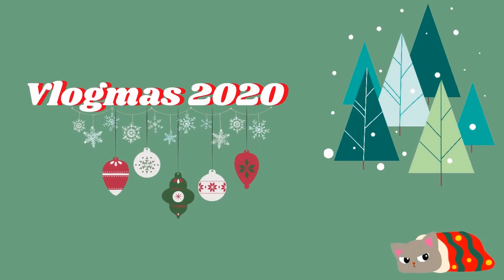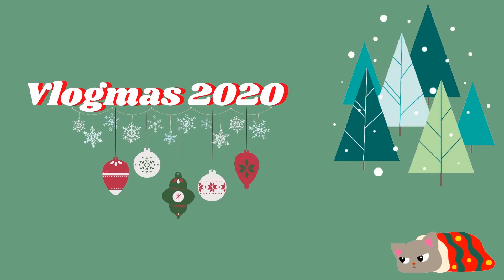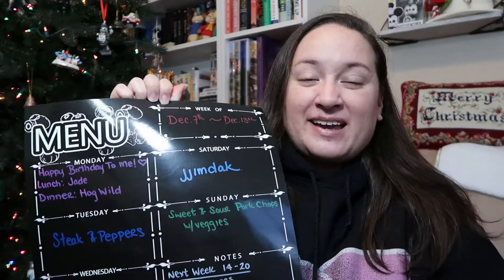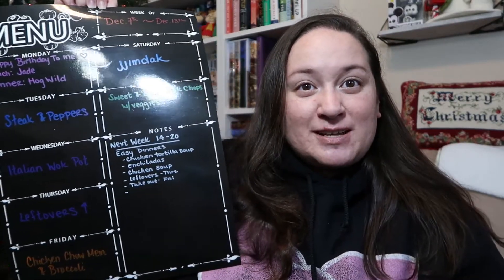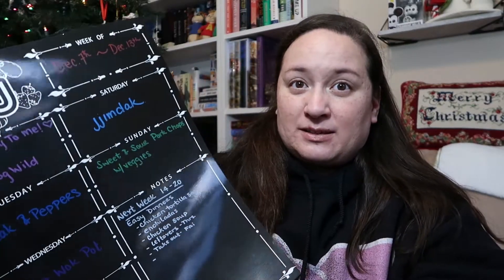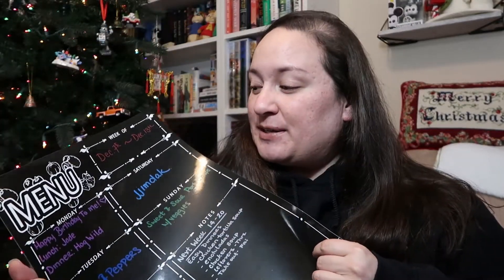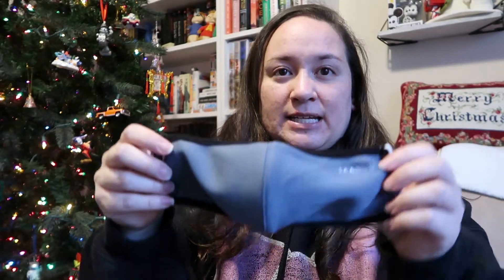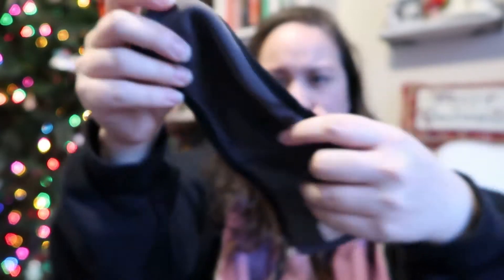Vlogmas 2020 - Day 16 | Products I Love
Hi everyone!

It's my very first Things I Love video! Just in time for some last minute shopping ideas. :)

I hope you all are staying safe and healthy!
xo,
Christmas

//Rice Cooker

This channel is focused on making quality content for adults. However, we aim to always create family-friendly content that is safe for the entire family to watch together.